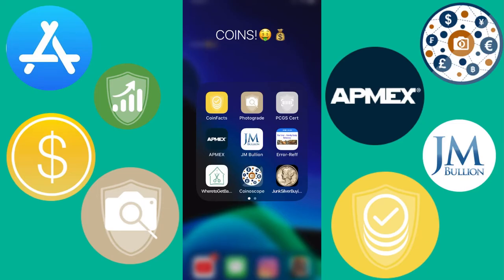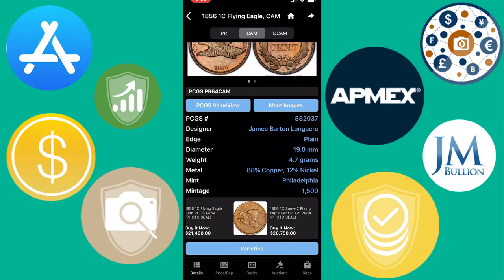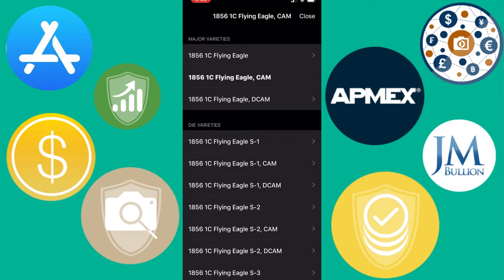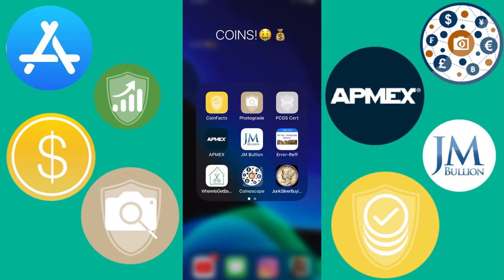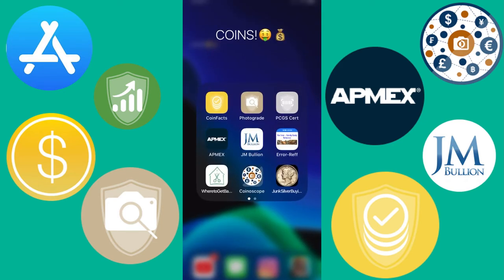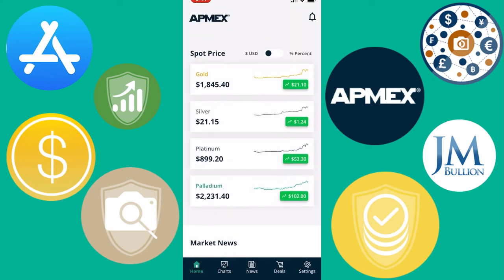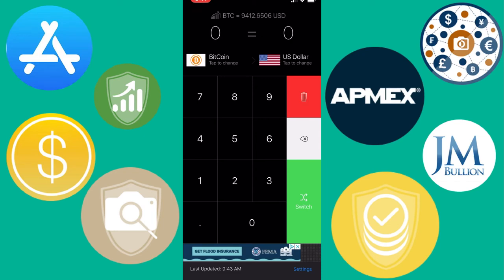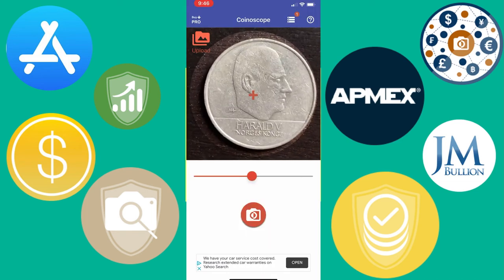Coin Apps Every Collector Should Have!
In this video I briefly reviewed some apps that all coin collectors and bullion stackers should use, enjoy!

(I can’t get the link to the Photograde app for some reason)